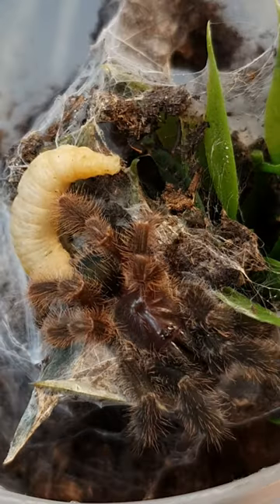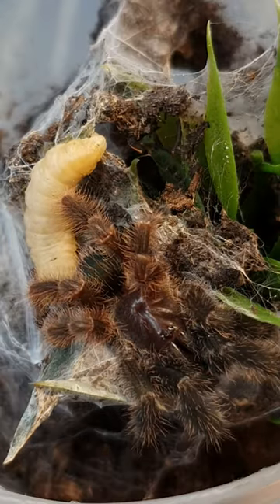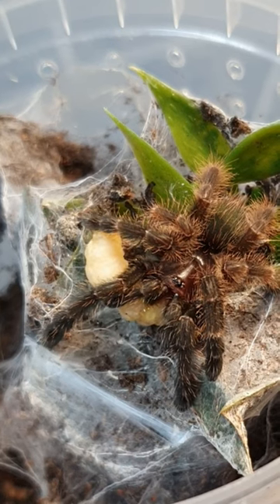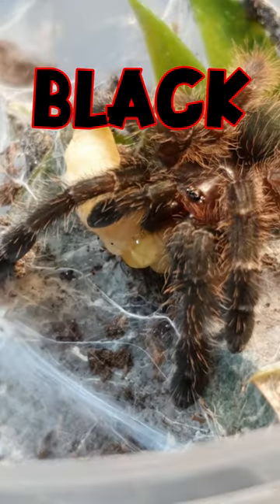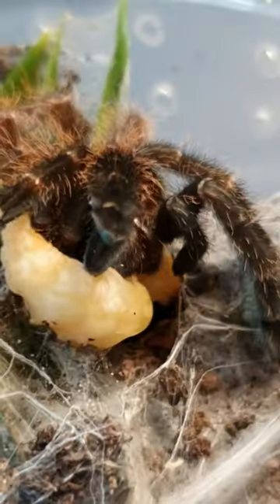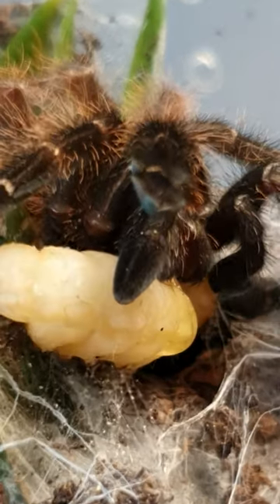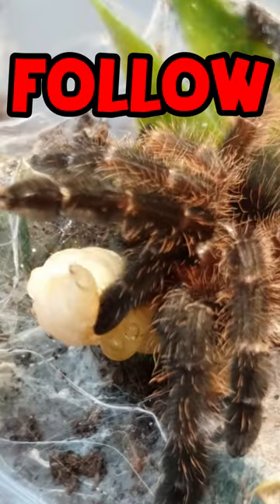Do You Like Star Wars? Then You Will Love This Tarantula! 😎🕷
This spider is actually called the Darth Maul Tarantula. So if you're a star wars fan, then this might be your favorite species of tarantula!